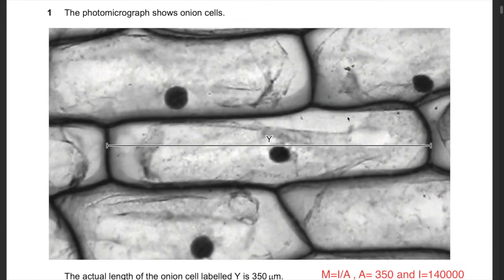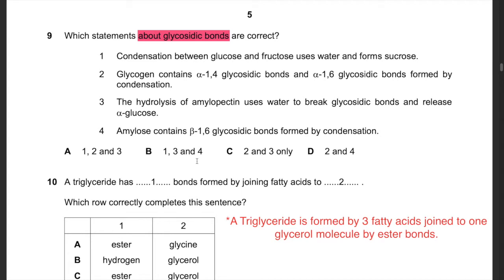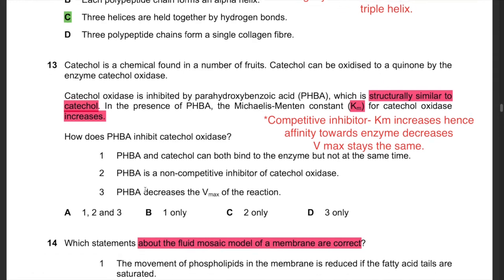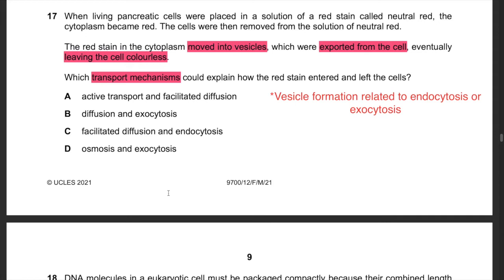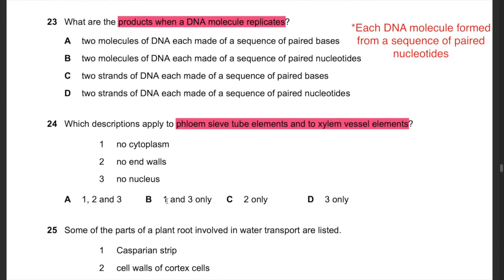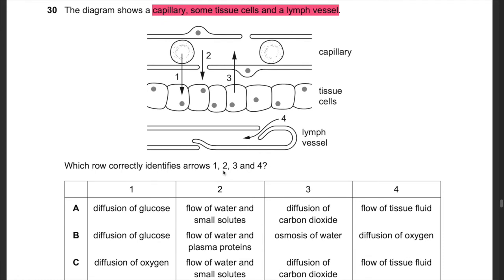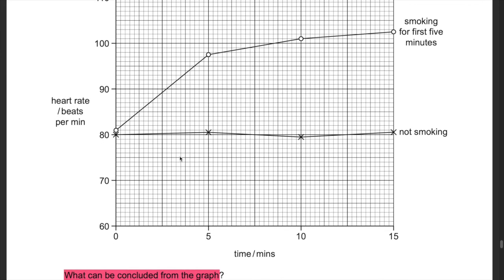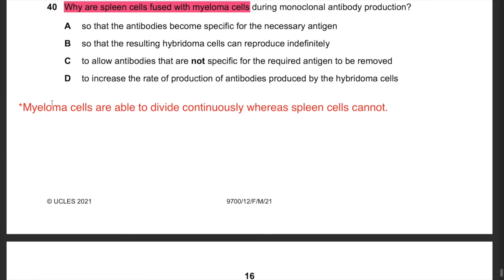9700/12 February/March 2021- AS Biology Paper 1 Series (Solved Approach)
This is the guided approach to answering the 9700 February/March 2021 Paper 12 with 40 questions in less than 30 minutes. Thank you for viewing this video and hope it does help.